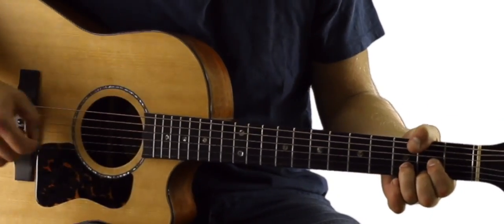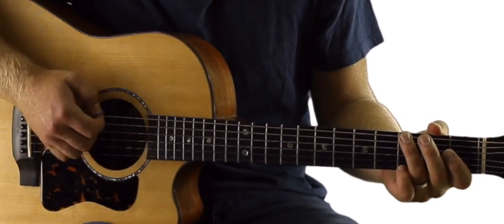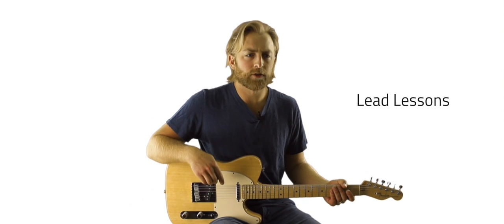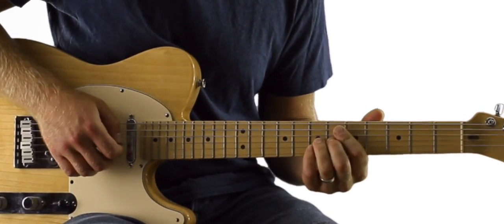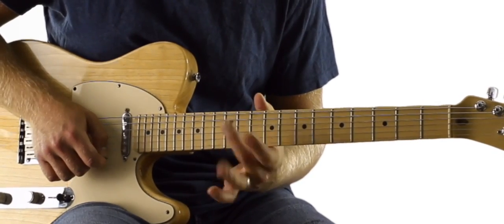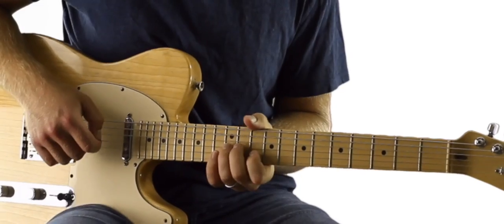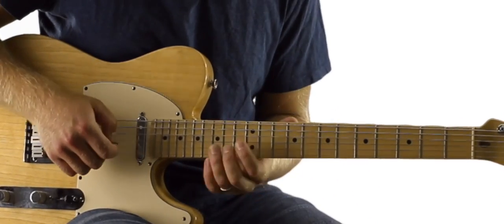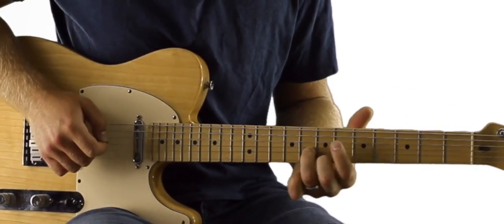America the Beautiful - Country Guitar - Complete Lesson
This is full lesson from Six String Country teaching a country guitar arrangement of America the Beautiful.

For your 1st 30 days of lesson FREE use code "youtube" at SixStringCountry.com. For tabs, charts and hundreds of country guitar lessons, please

Order of lesson:

1. Intro
2. Full Demonstration
3. Rhythm Demo
4. Lead Demo
5. Full Rhythm Tutorial
6. Full Lead Tutorial

This was arranged by Tony Bakker for SixStringCountry.com.